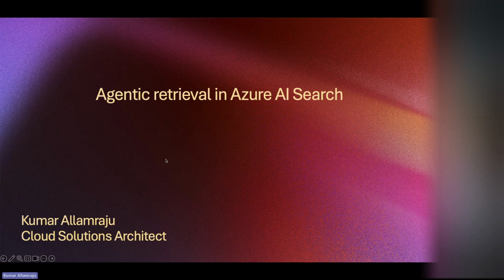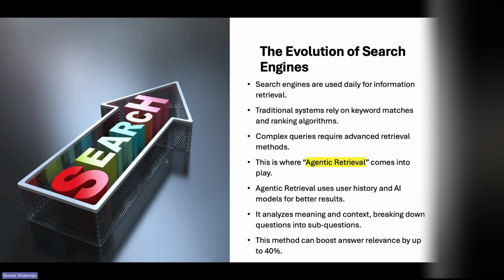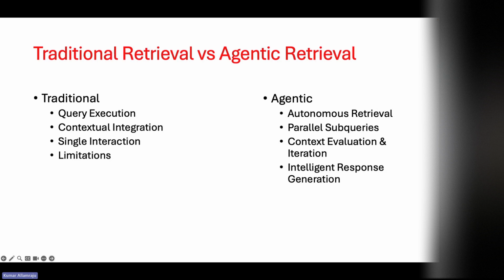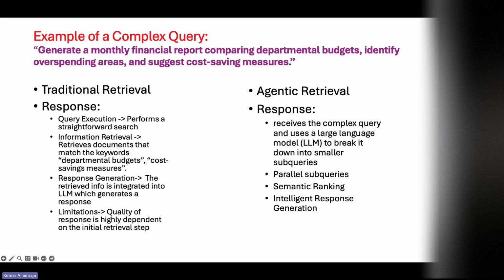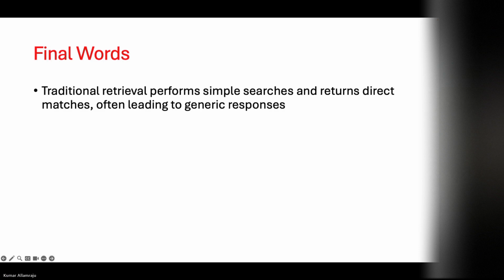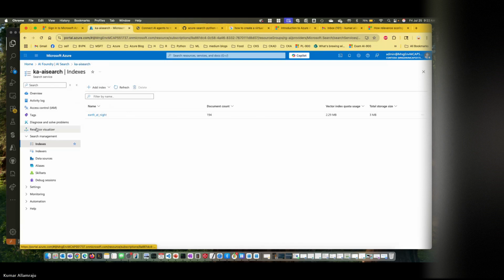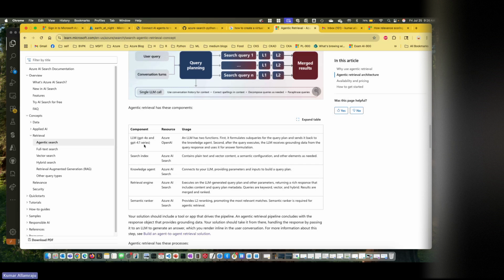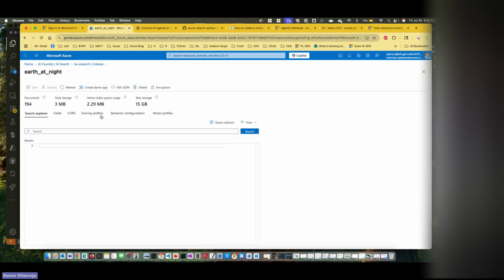Agentic Retrieval in Azure AI Search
Join us this Friday at the Azure Power Lunch for an insightful talk on "Agentic Retrieval in Azure AI Search." Discover how this advanced feature breaks down complex queries into subqueries, retrieves detailed information, and provides contextually rich responses. Don't miss this opportunity to enhance your search capabilities!